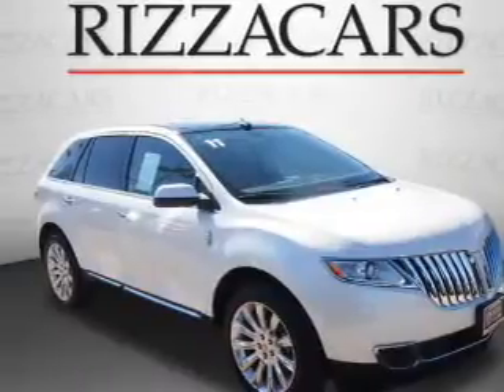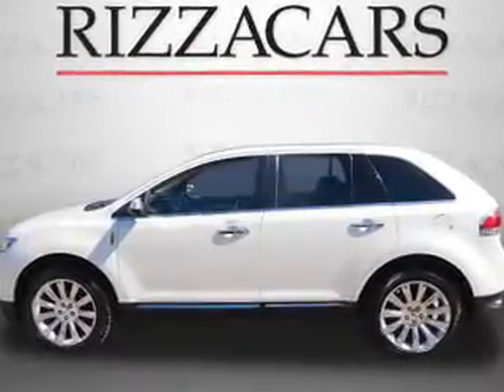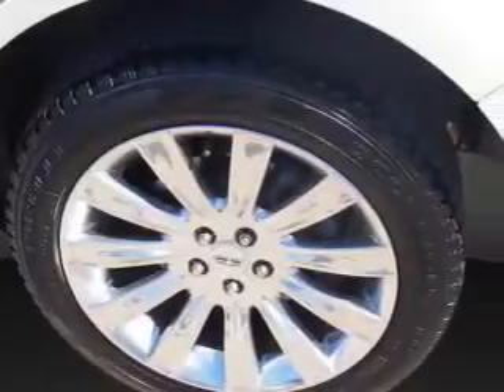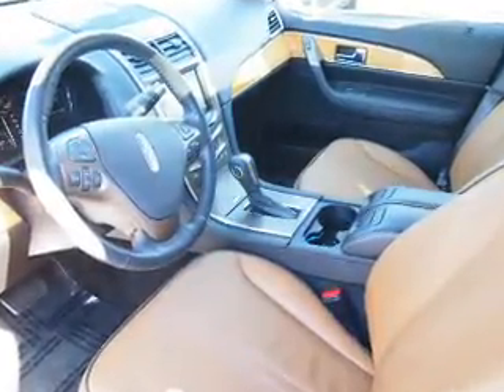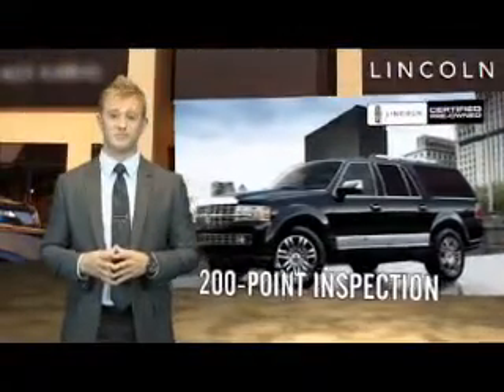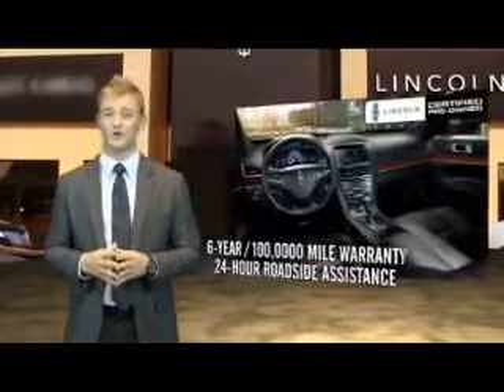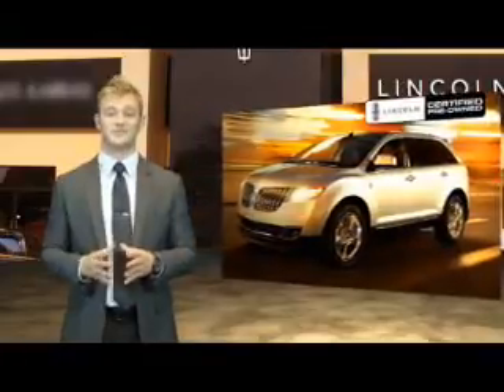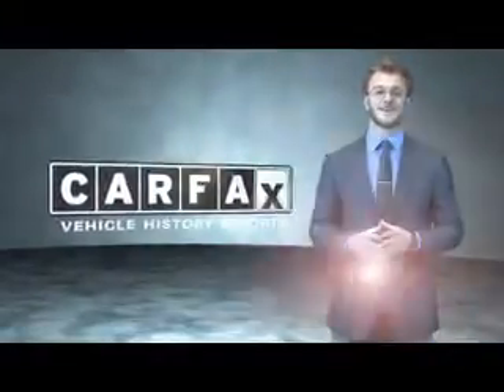2011 Lincoln MKX NP4982 - Orland Park IL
Year: 2011
Make: Lincoln
Model: MKX
Trim:
Engine: 3.7 liter 6 cylinder FWD
Transmission: Automatic With Overdrive
Color: White
Mileage: 13530
Address:
8100 West 159th StreetOrland Park, IL 60462
VIN:2LMDJ6JK5BBJ32951